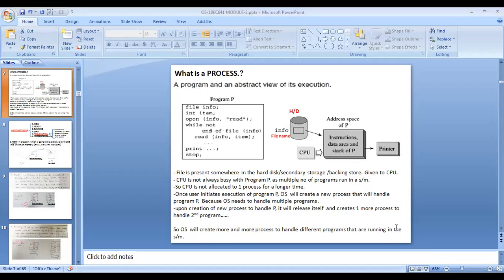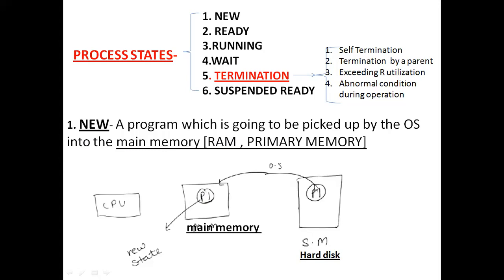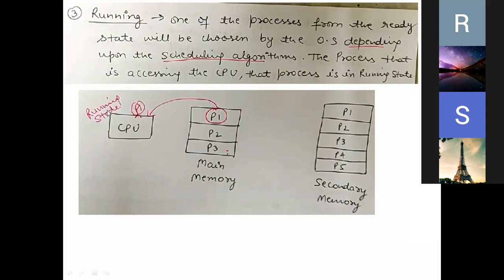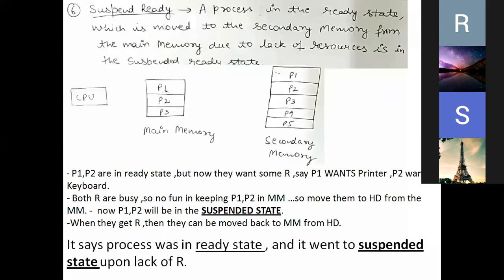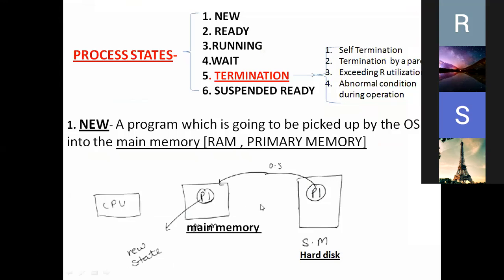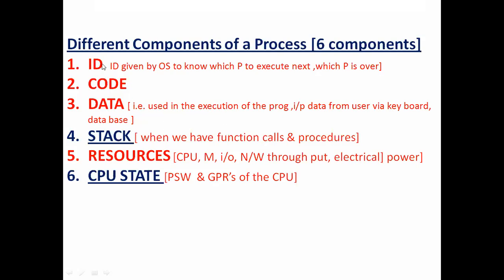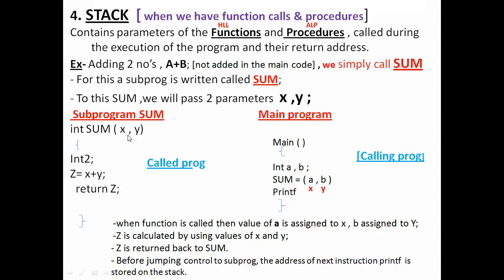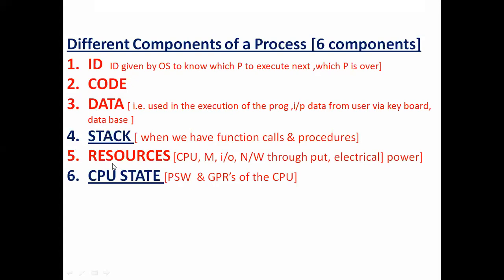10th Class 10-5-21. Process States